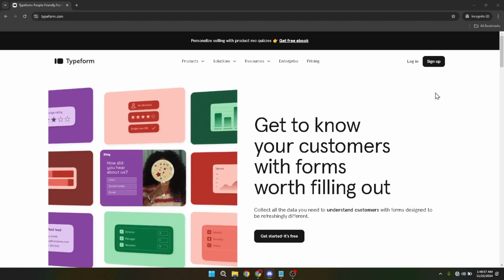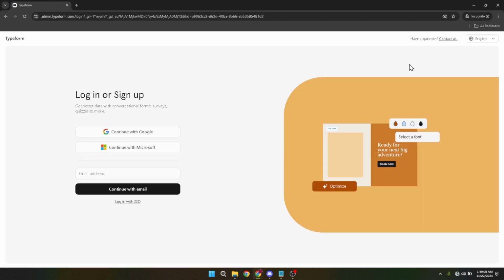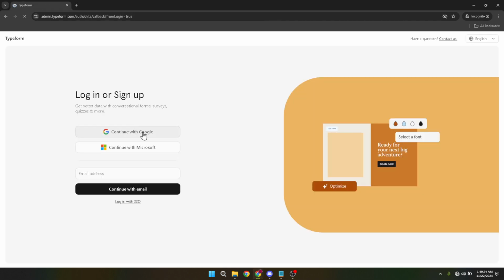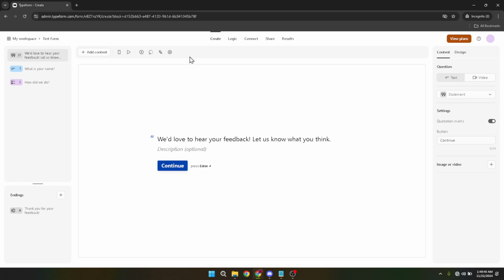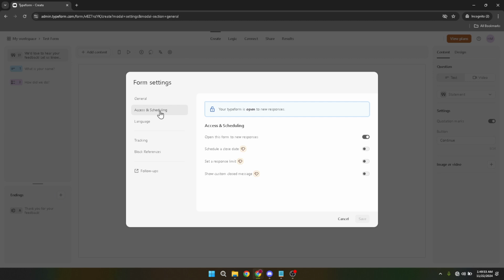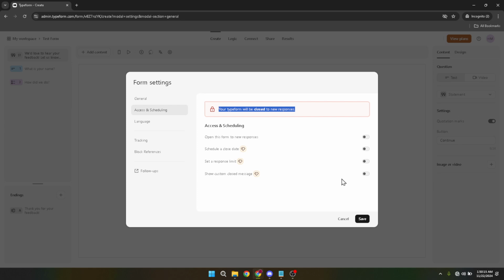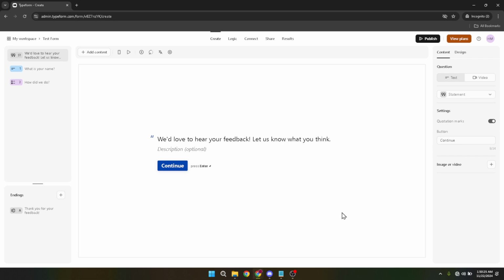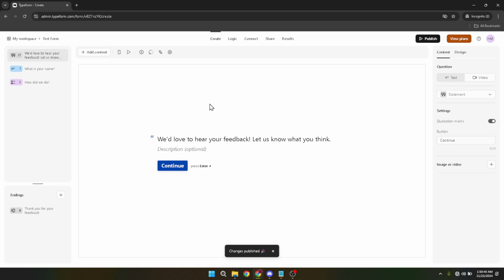How to Unpublish Typeform (Full 2024 Guide)